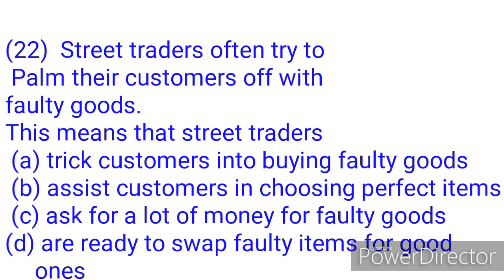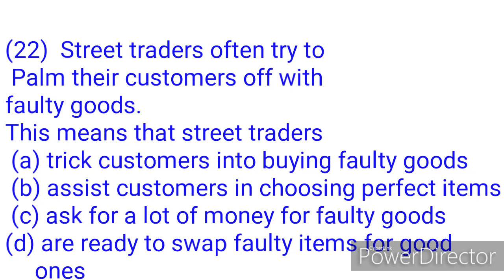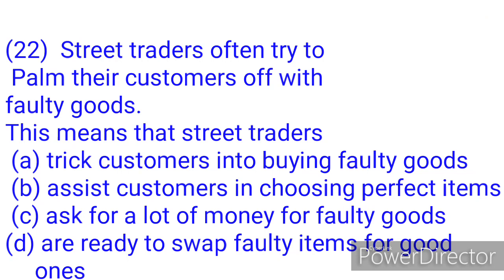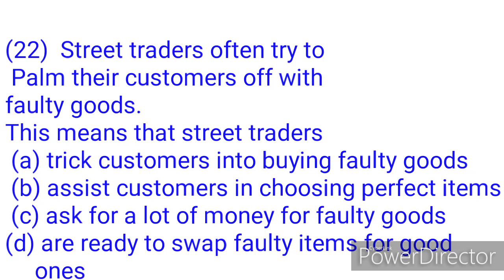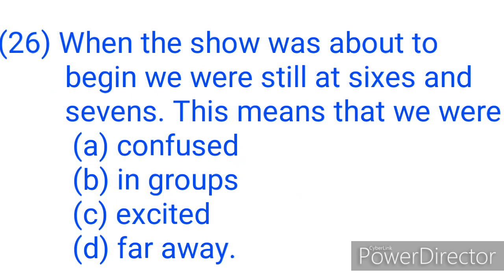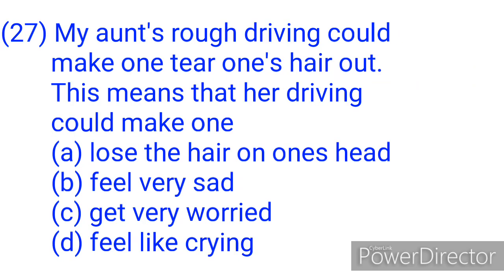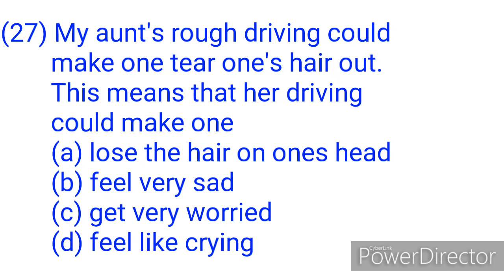ENGLISH LANGUAGE PAST QUESTIONS AND ANSWERS FOR WASSCE. ONLINE LESSONS. ENGLISH. ENGLISH LESSONS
WAEC 2020.
WAEC ONLINE TUTORIAL
SENIOR SECONDARY ONLINE TUTORIAL
WASSCE ENGLISH LANGUAGE PAST QUESTIONS AND ANSWERS
WAEC WASSCE 2019 PAST QUESTIONS AND ANSWERS
HOW TO PASS WAEC
WAEC WASSCE MATHS PAST QUESTIONS AND ANSWERS.
WAEC WASSCE PHYSICS PAST QUESTIONS AND ANSWERS.
MOST FREQUENTLY ASKED QUESTIONS IN WAEC WASSCE.
DTW TUTORIALS
GHANA EDUCATION TV
EDUCATION LASG